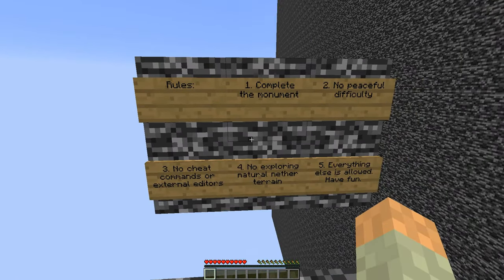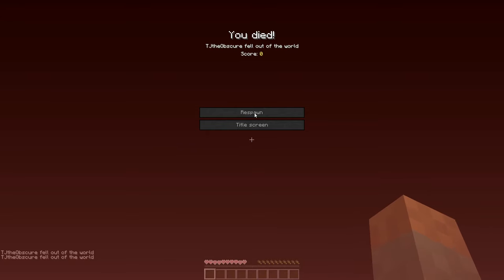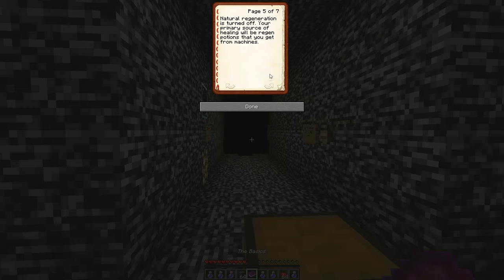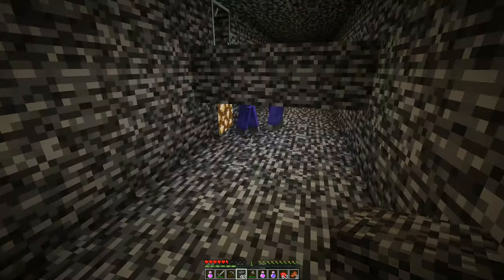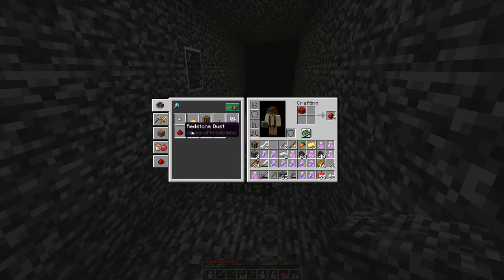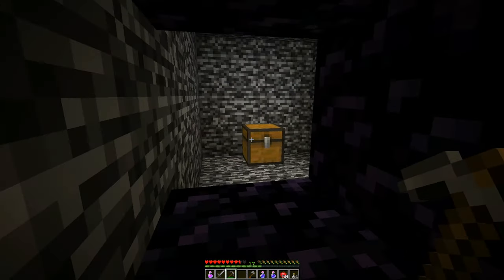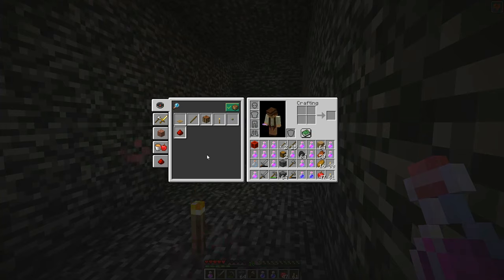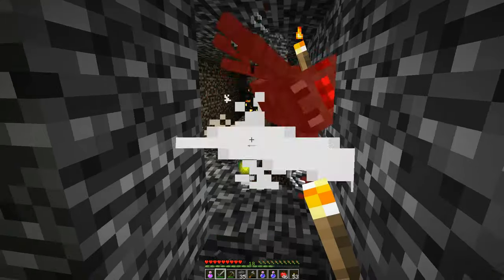Strawberry Jam 24 - Machines: Uncrushable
Strawberry Jam is a CTM mapmaking event started by Shaymin_Rocks back in 2013. Participants are tasked with building a three-objective CTM map within a 72 hour time-frame. Currently on its 18th season and now organized by members of the CTM community, Strawberry Jam offers mapmakers the opportunity to showcase their talents and to introduce players to new game mechanics and mapping ideas. To celebrate this glorious occasion, I'll be playing through all of the entries this season.

The theme this season is "Machine," and we are playing Uncrushable by fdagpigj.